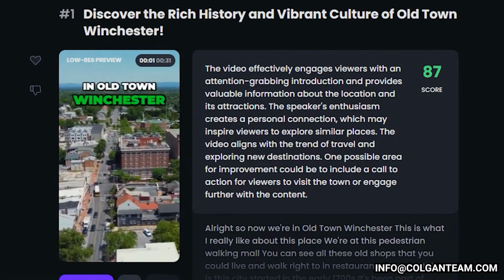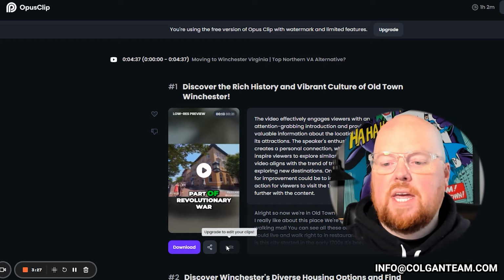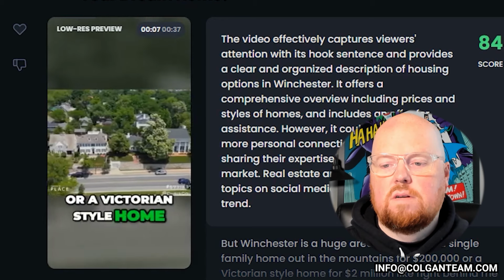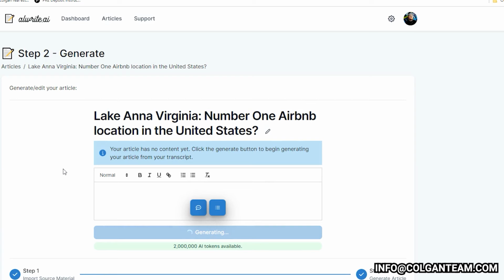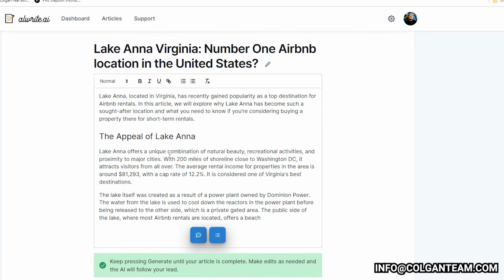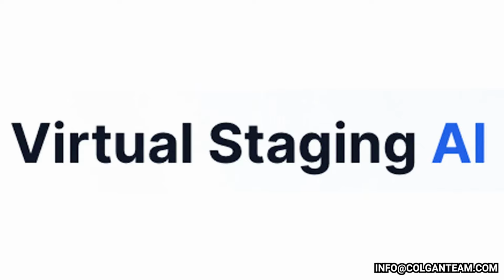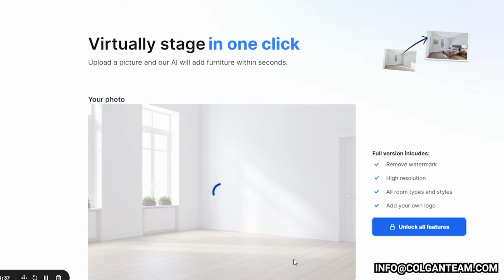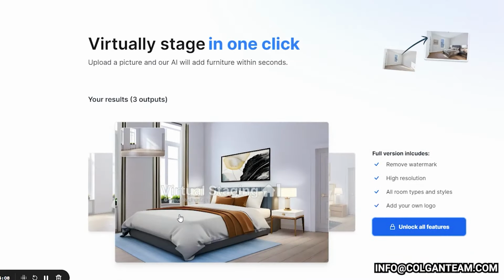5 AI Tools Every REALTOR Needs To GET More LEADS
In this video, we explore the cutting-edge AI tools that every modern real estate agent should incorporate into their toolkit. As the real estate industry evolves, staying ahead of the curve is crucial, and AI technology is here to assist you in streamlining your operations and providing unparalleled service to your clients

💥 Want to explode your sales using IG and YouTube? Book a strategy session with me to find out how 💥

✅ - Access to Real Estate B School
✅ - Free Coaching and Training on Youtube
✅ - Free Training on Growing an Instagram
✅ - Weekly Mastermind calls
✅ - Free Training on Recruiting Agents to your team